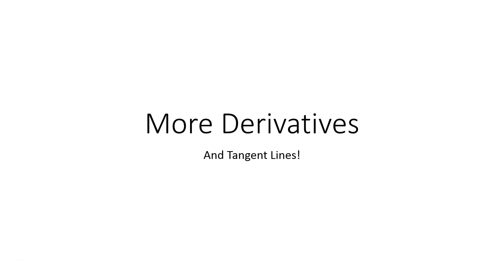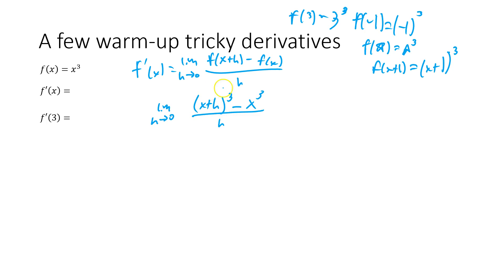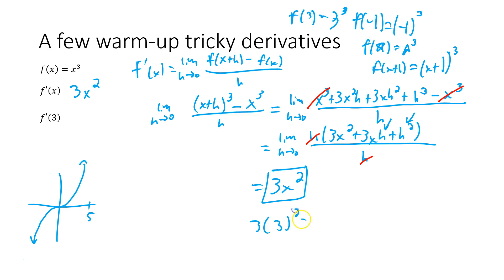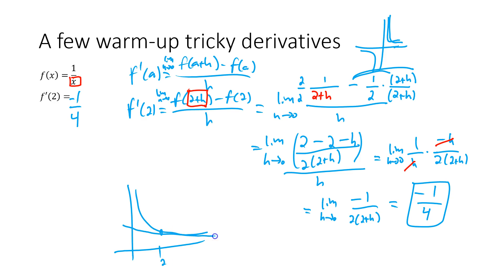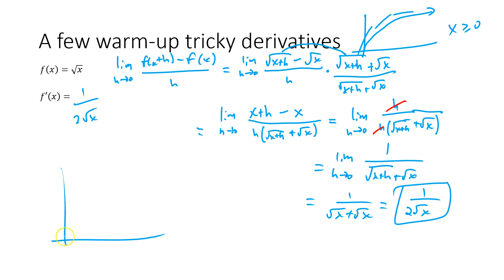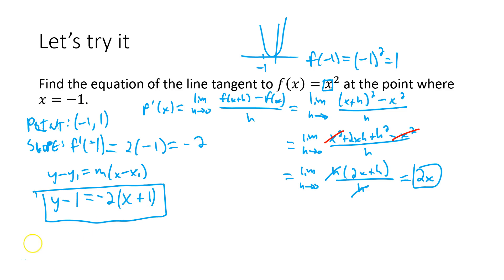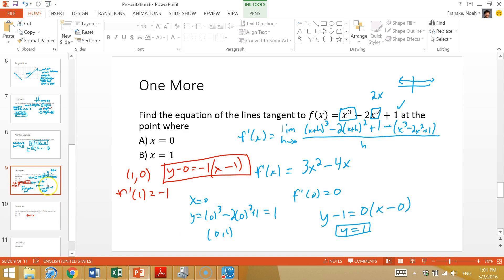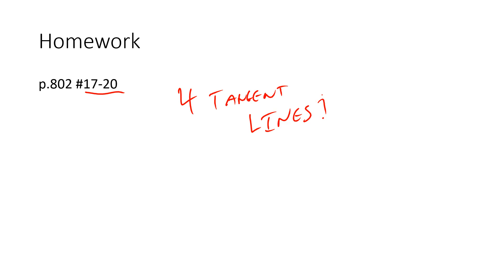Derivatives and Tangent Lines